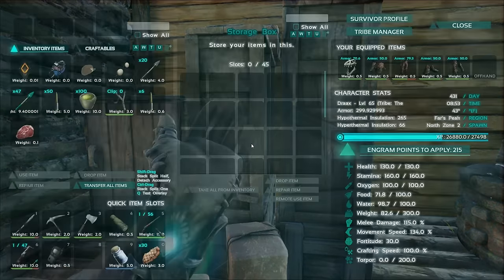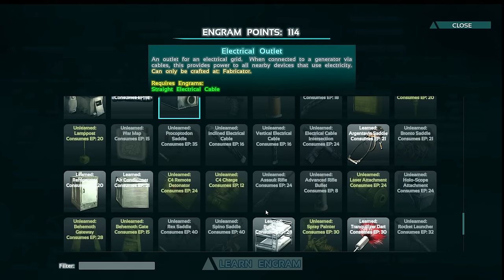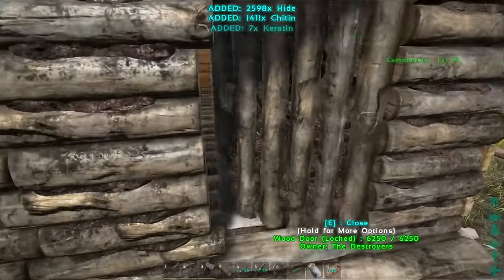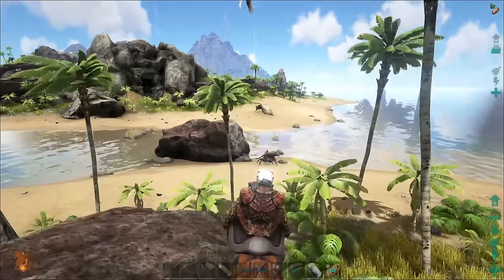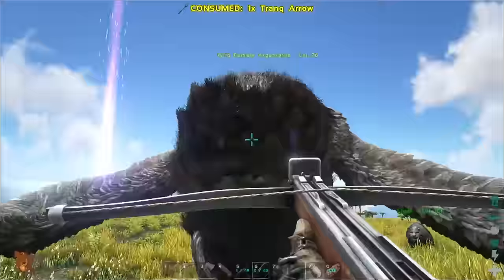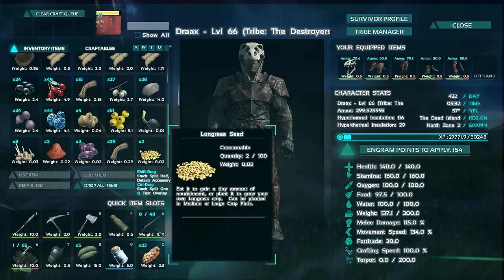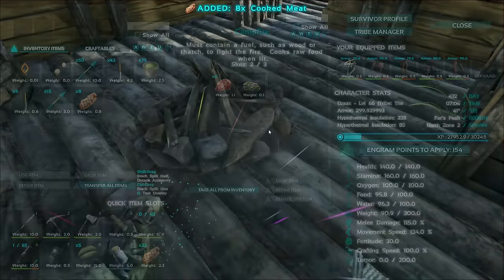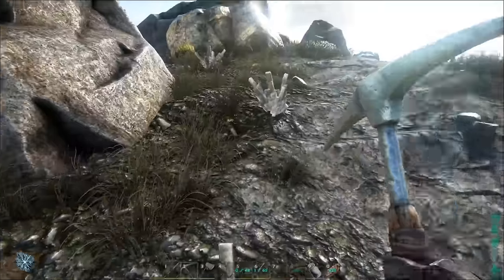Ark: Tribes - Ep 16 - Time For Flyers - Let's Play On Pooping Evolved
And Now The Beginning Of The Greatest Season Of Ark Survival Evolved!

Looking for a Teamspeak Server Host? Check out Cubed Host!